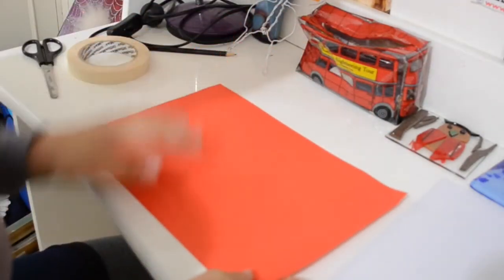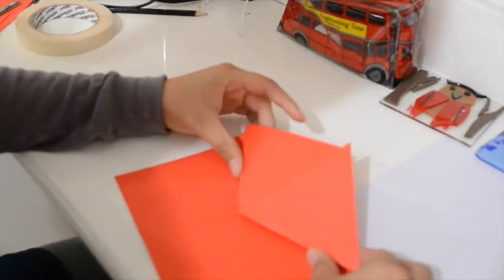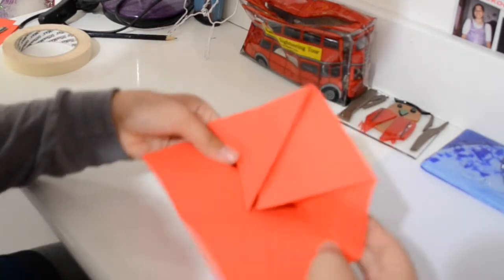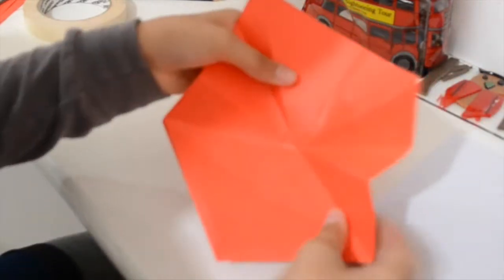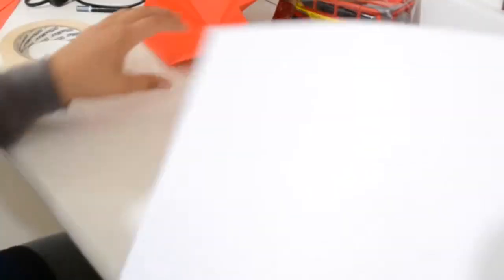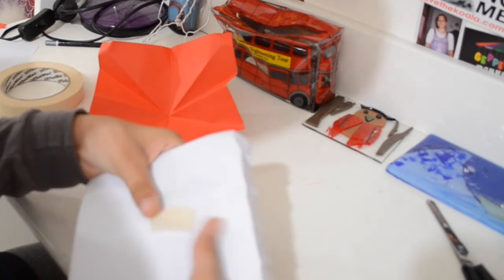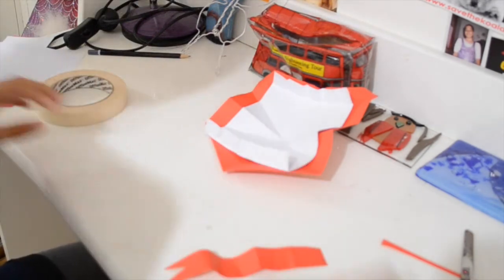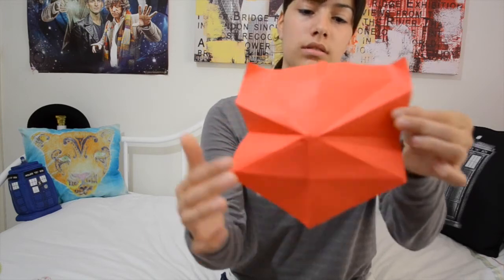How to make a Harry Potter Howler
Hey Guys, Gisele here. I hope you enjoyed this video.